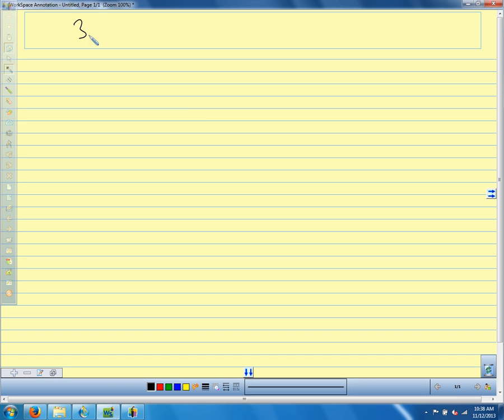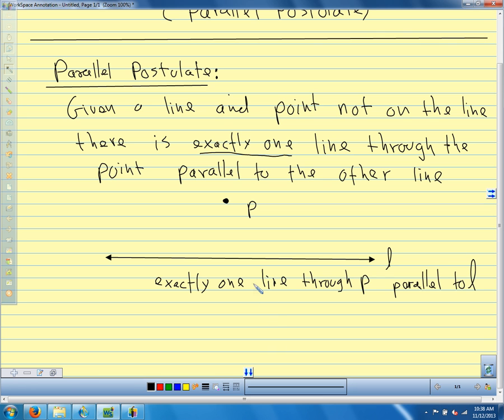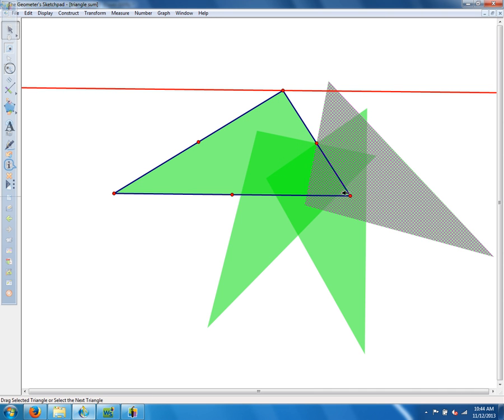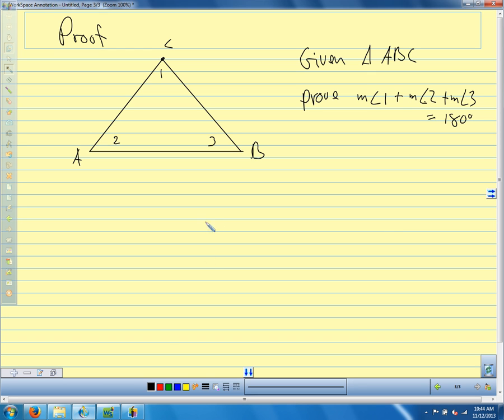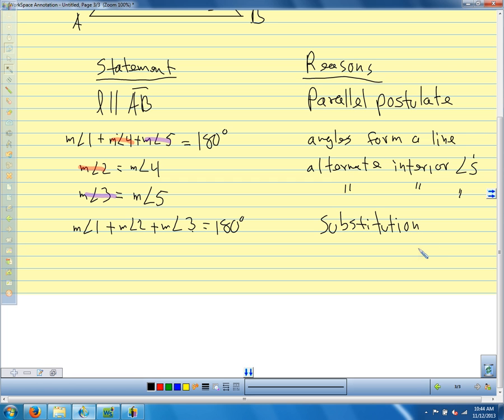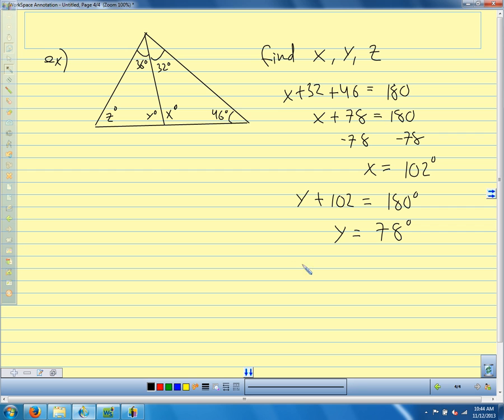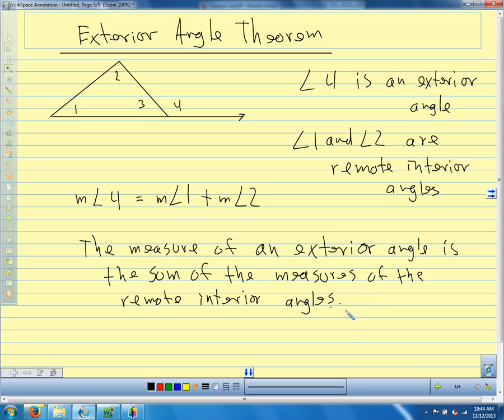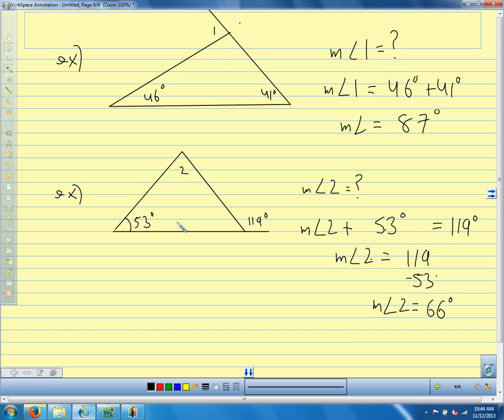Geometry 2013 3.5 Triangle Sum Theorem and the Parallel Postulate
Triangle sum theorem and the parallel postulate